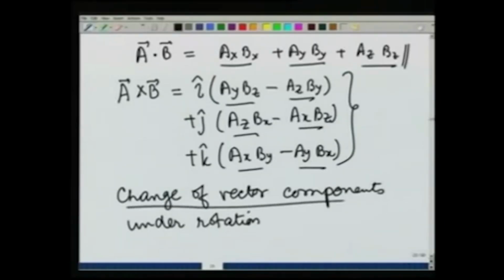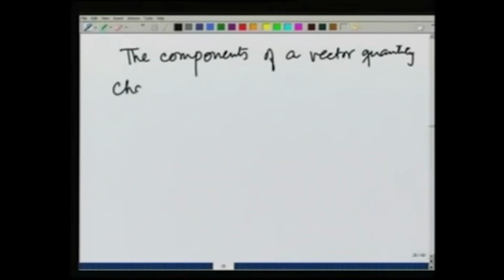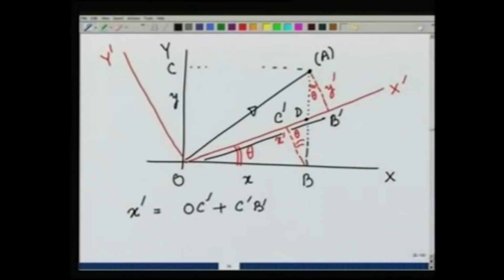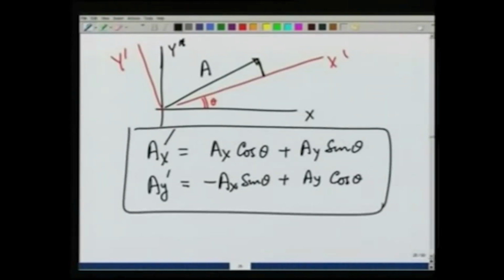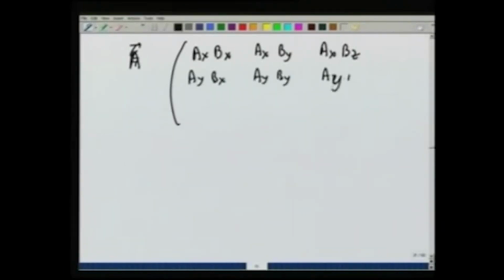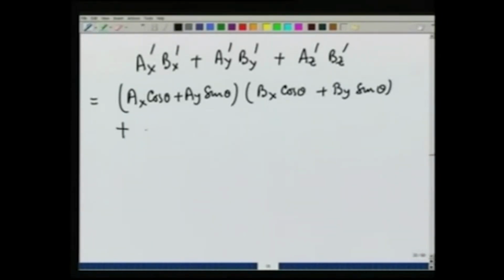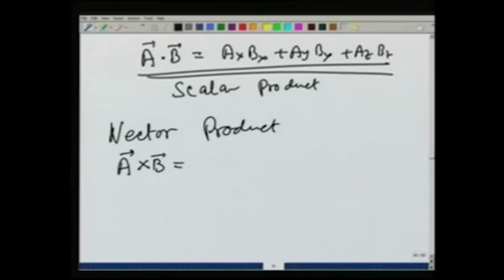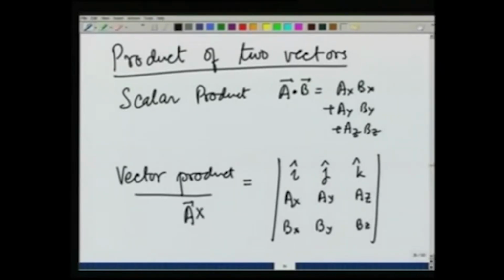Transformation of vectors under rotation